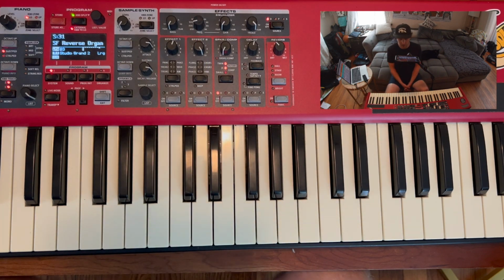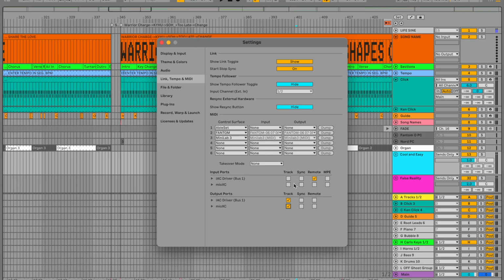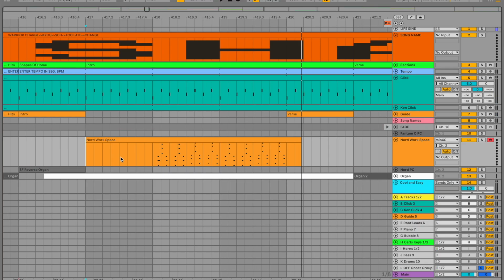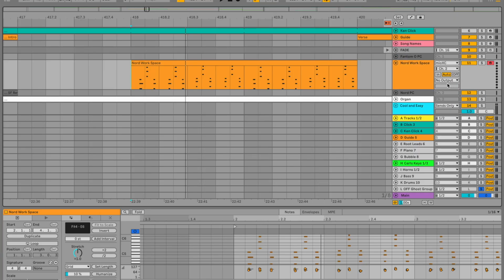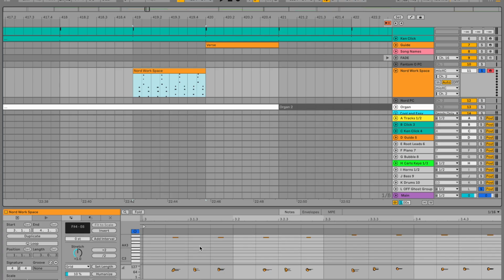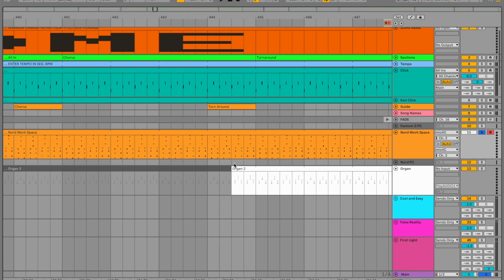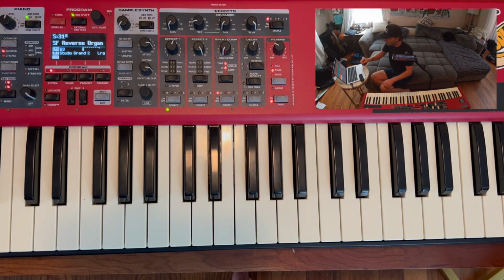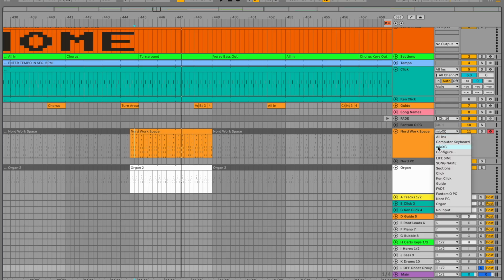How to Play Three Parts at Once | Three Hands Part 2 (Ableton MIDI Playback)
In Part 2 of this series, I’ll show you how to use pre-recorded MIDI tracks in Ableton Live to play your keyboard for you during moments where you need both hands elsewhere. In my examples, we'll talk about how I use this to play the reggae bubble and why that is so important to maintain throughout the song.

This trick lets you play three different parts at once — giving you a consistent front-of-house sound, even when your hands are busy elsewhere.

We’ll walk through:
🎹 How to automate MIDI performance clips
🎛️ How I trigger 3 different sounds live
📀 Why this changed my live set forever

If you play keys live, build playback rigs, or want tighter control over your MIDI instruments — this video is for you.

🎹 Need help with your Ableton Live setup? Message me!